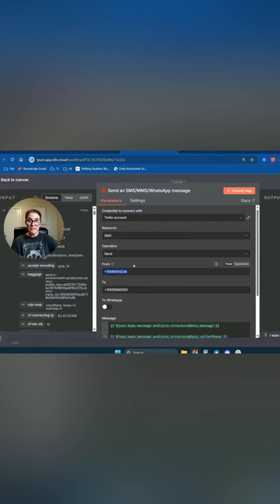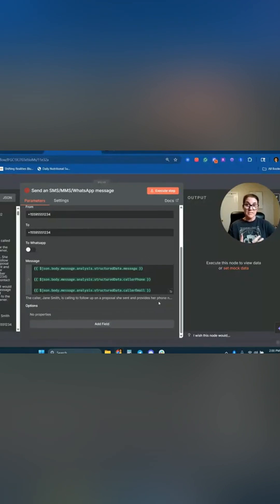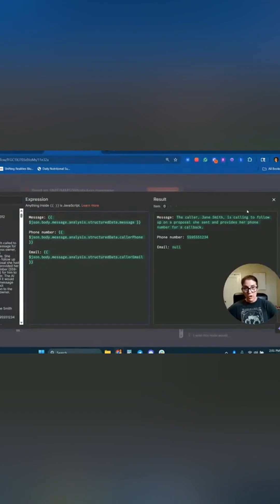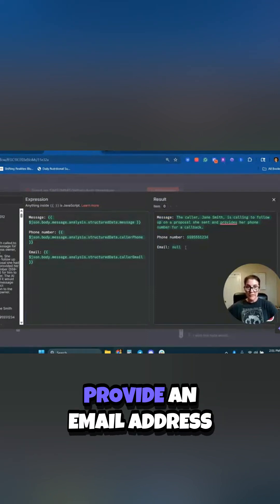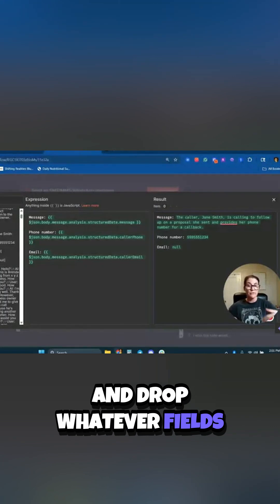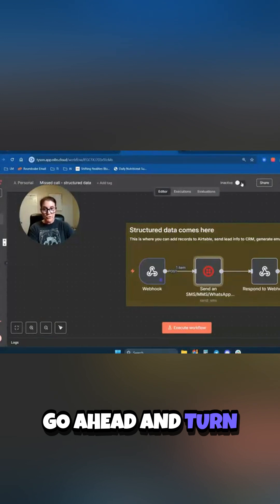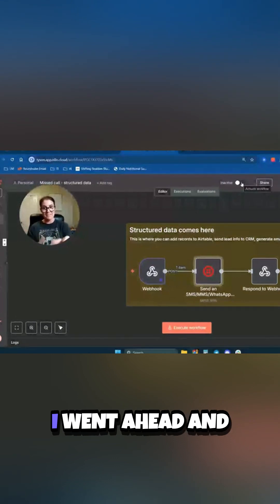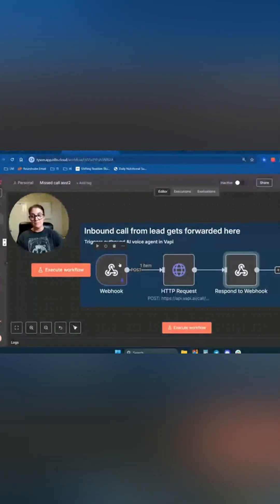Twilio SMS Automation – Dynamic Messaging Demo 📲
👉Want help scaling your AI + automation business to $10k per month?
📘Get my free roadmap to booking your first (or next) AI + automation client: 🔗
Learn how to automate text messages using Twilio SMS Automation!  In this video, I will show you a complete Twilio SMS Workflow that captures caller information and automatically sends personalized SMS messages to business owners.

You’ll see step-by-step how to:
set up Twilio for  SMS Workflow to handle incoming calls.
Use structured data from calls to create dynamic messages.
Configure a Twilio SMS Webhook so every call triggers a real-time SMS notification.